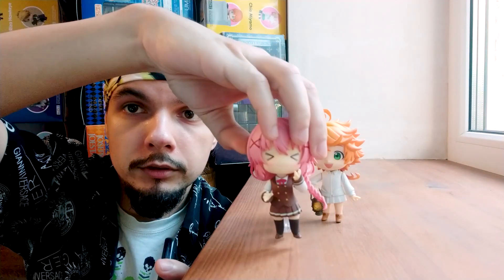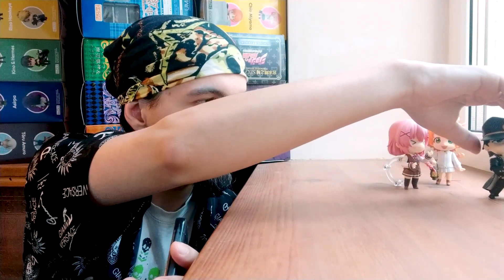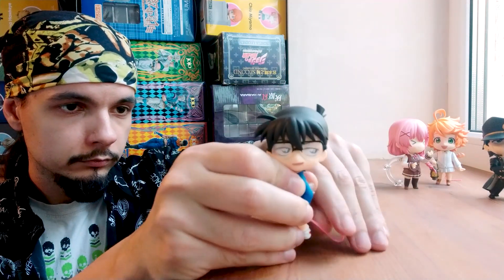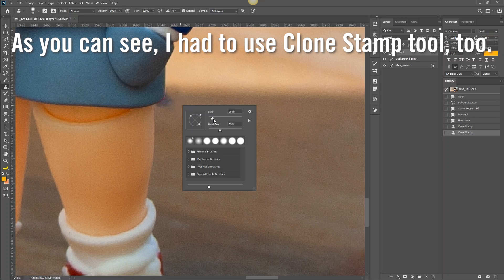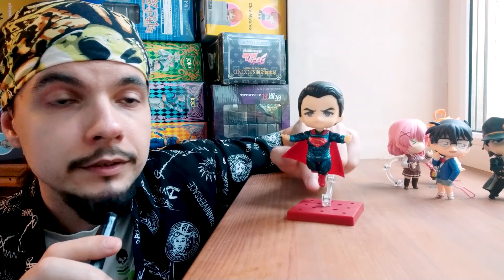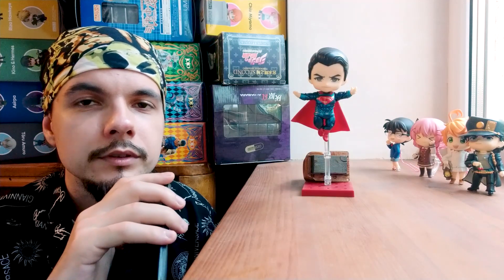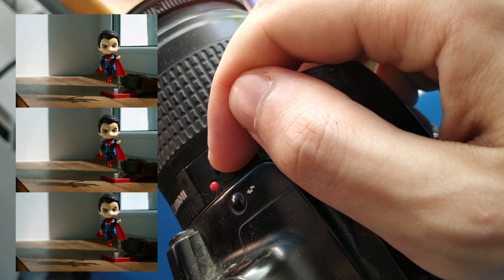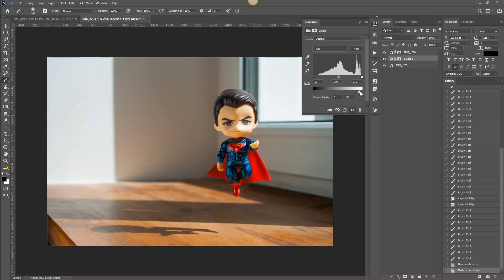How to erase figure stands - Nendoroid and Action Figures photography (Photoshop tutorial)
This is a Photoshop tutorial for nendoroid and action figures photography where I show how I erase of figure stands. In this video I show 3 ways to get rid of a stand from the photo, starting with just hiding it behind a nendo and finishing with a full photoshop and photography tutorial.

Hello! My name is Teisson H, and I'm a toy photographer.
I created this channel to share everything I can't put on Instagram: full Behind The Scenes, some quick figure reviews and diorama makings.